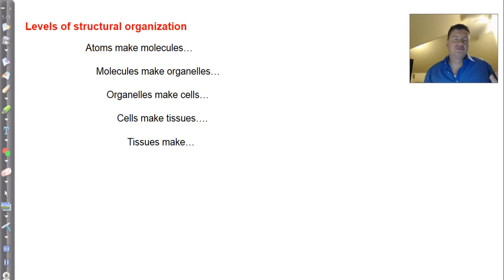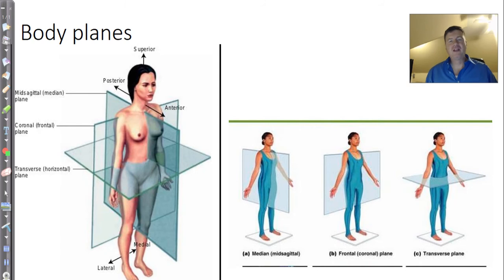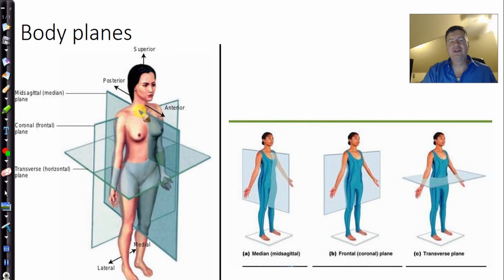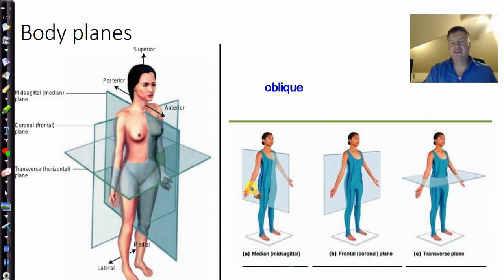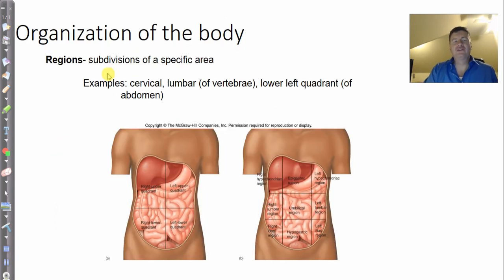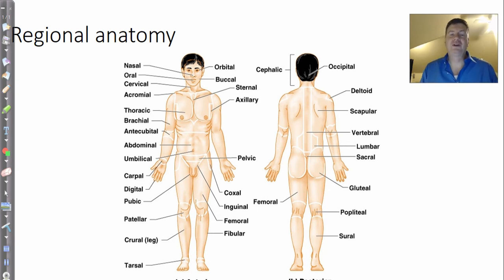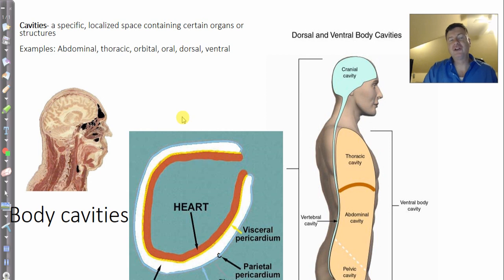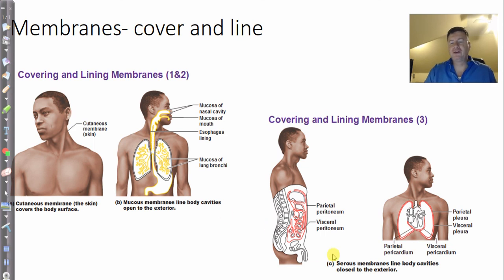V21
An intro to basic body organization... learn about body planes, regional anatomy, cavities and membranes.